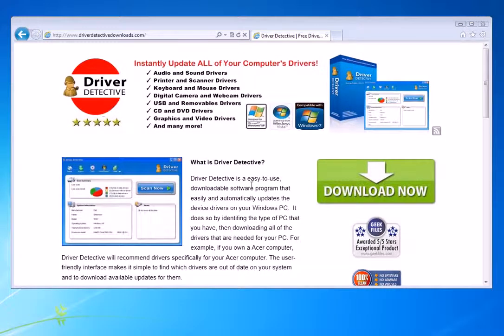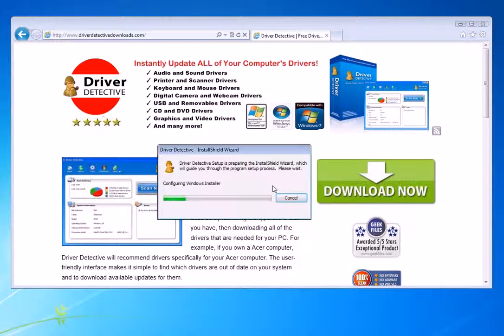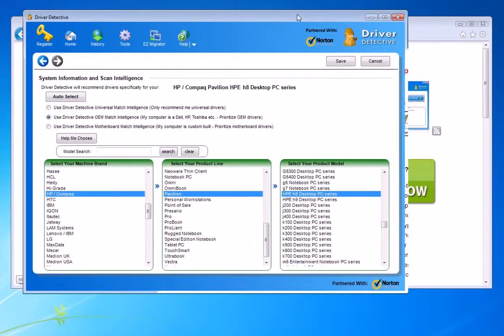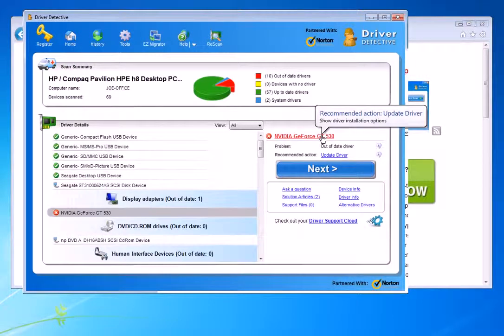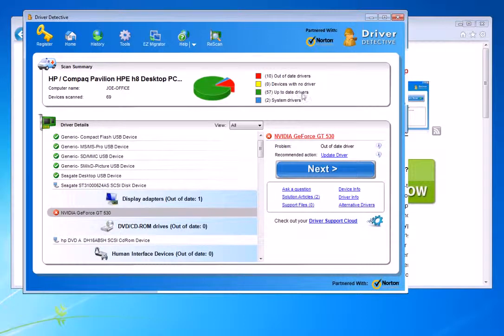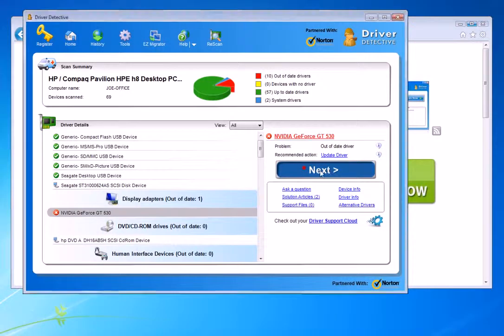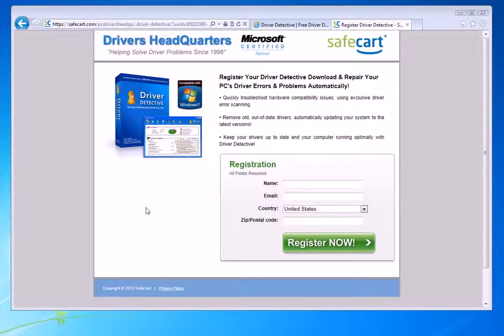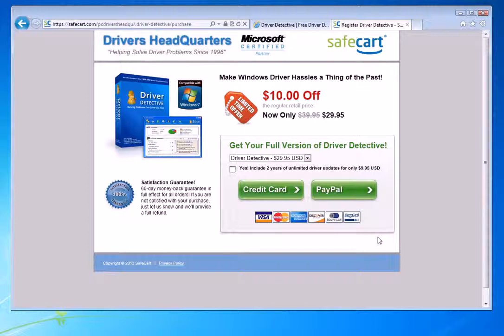Driver Detective Review Update and Back Up Your Drivers With Ease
You might also want to check out the following article about 6 of the best driver software